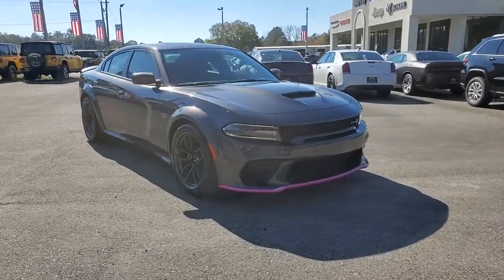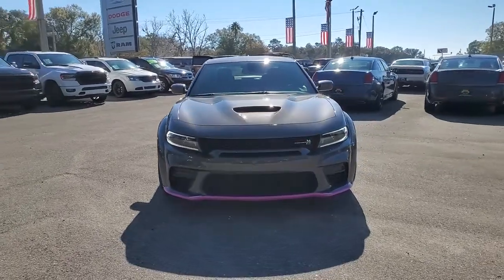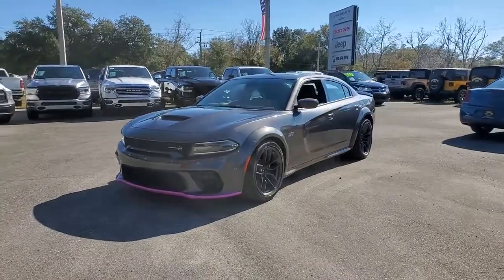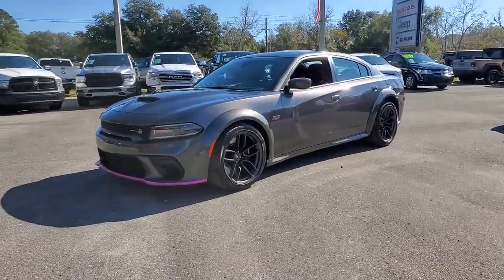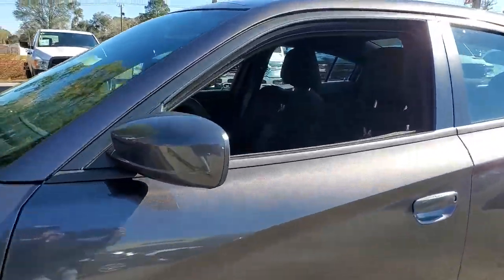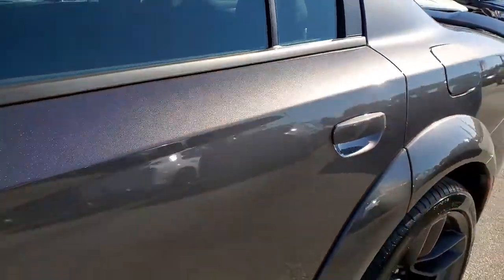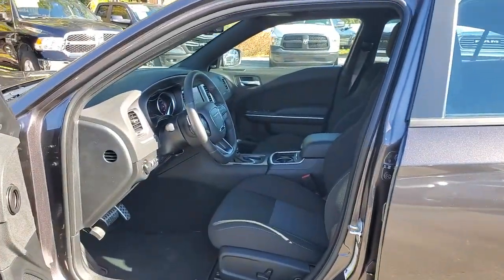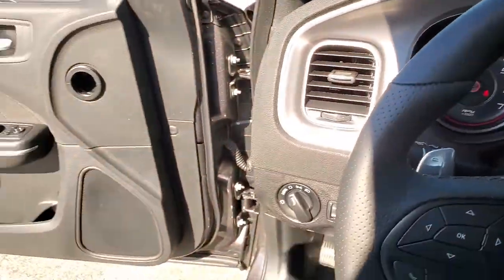2021 Dodge Charger Jacksonville, Orange Park, Gainesville, Ocala, Lake City, FL 512378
Granite Crystal Metallic Clearcoat New 2021 Dodge Charger available in Jacksonville, Florida at Murray CDJR. Servicing the Orange Park, Gainesville, Ocala, Lake City, FL area.
2021 Dodge Charger R/T Scat Pack - Stock#: 512378 - VIN#: 2C3CDXGJ1MH512378

Murray CDJR
15160 US Highway 301 South

15 YEARS/150000 MILES OF WORRY FREE WARRANTY AT NO CHARGE!! Granite Crystal Metallic Clearcoat 2021 Dodge Charger R/T Scat Pack Black Cloth. Price Includes: $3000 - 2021 National Retail Consumer Cash 21CM1. Exp. 01/04/2021